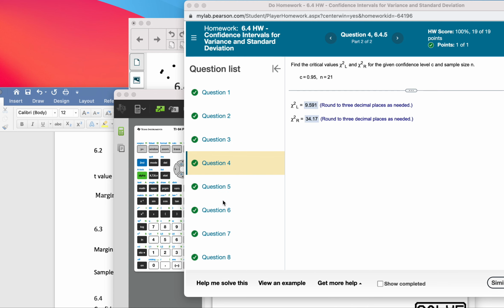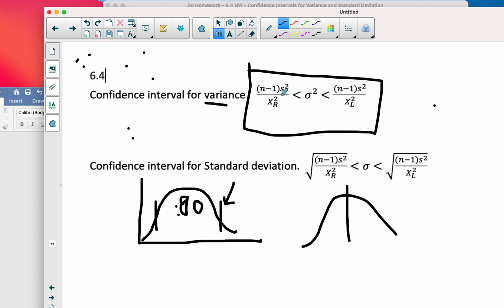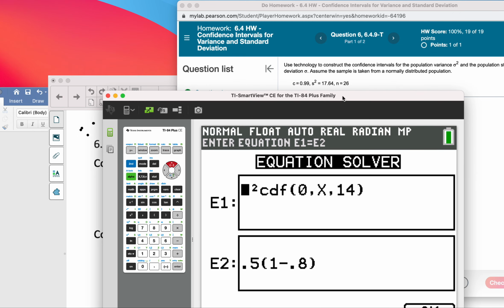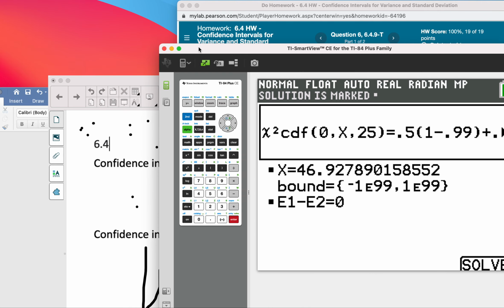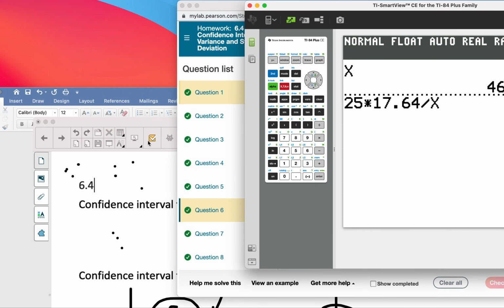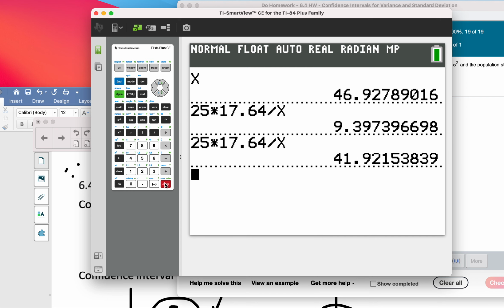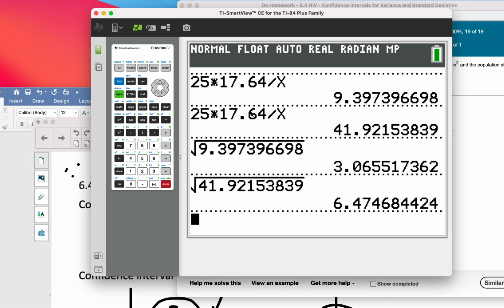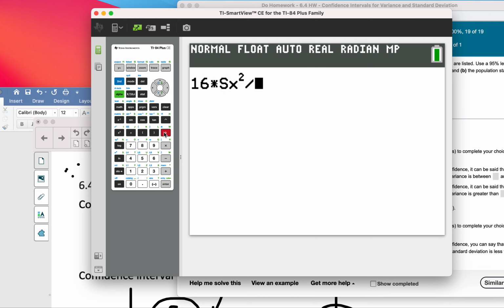6 4 #6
Larson Elementary Statistics 6.4 #6